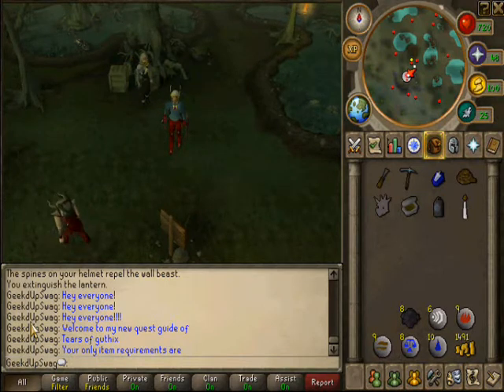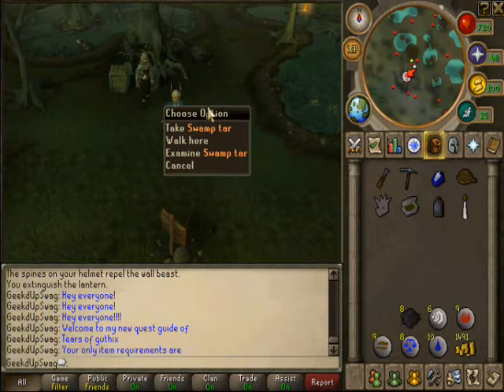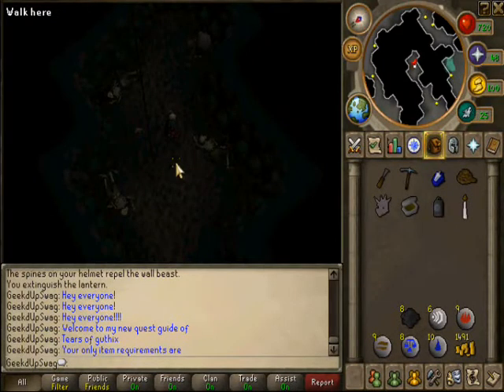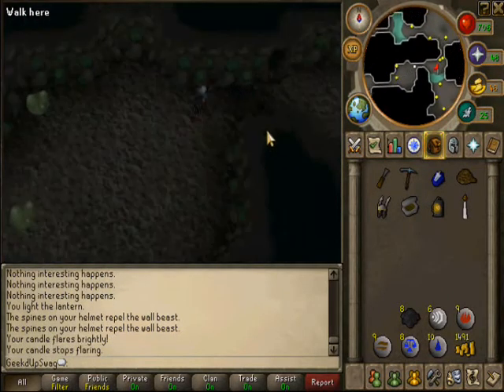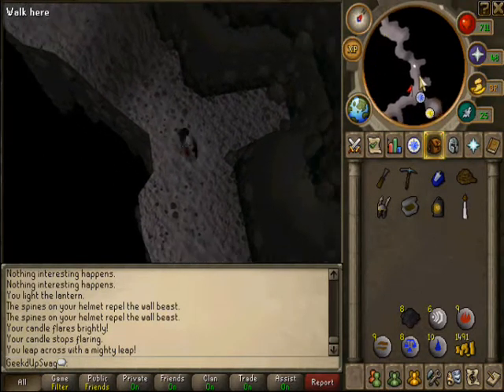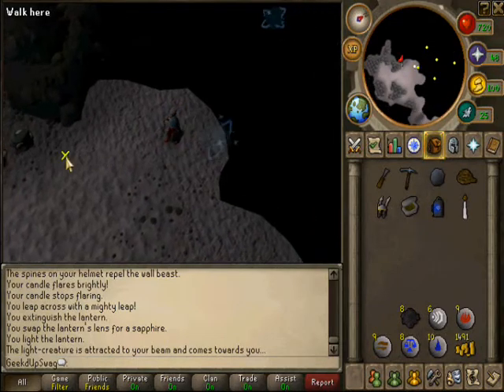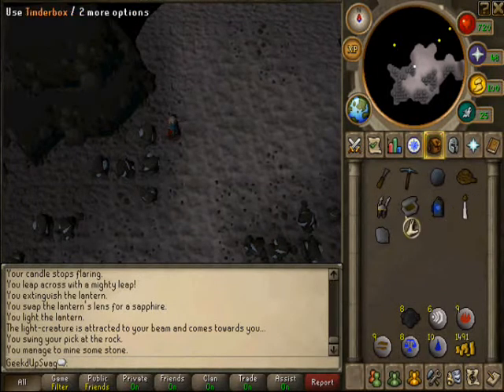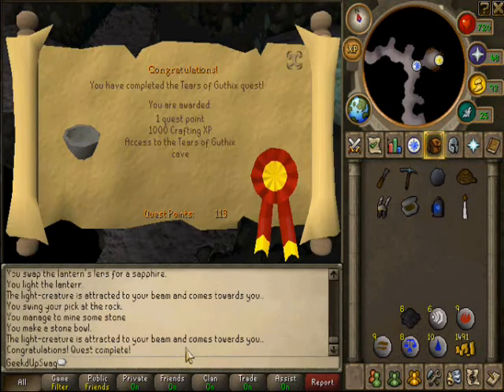RuneScape - "Tears of Guthix" W/Commentary 2011!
Start Point

Begin by speaking to Juna in the Lumbridge Swamp Caves.

Required
•Skills: 20 Crafting, 20 Mining, 49 Firemaking
•Quests: 43 Quest Points
•Items: 1 Bullseye Lantern, 1 Chisel, 1 Pickaxe, 1 Rope (to enter the Lumbridge Swamp Caves for the first time), 1 Sapphire, 1 Spiny Helmet, 1 Tinderbox

Recommended
•Skills: None.
•Quests: None.
•Items: None.